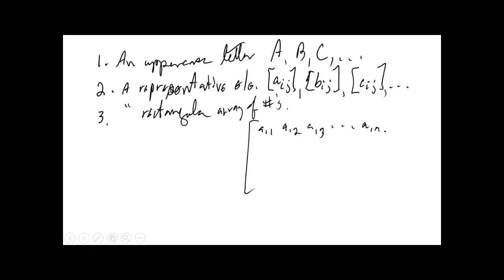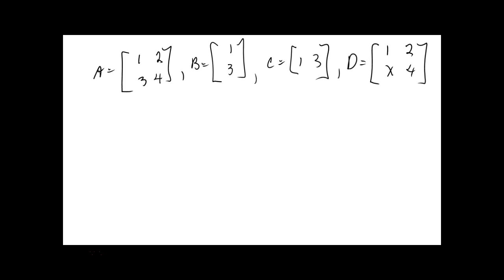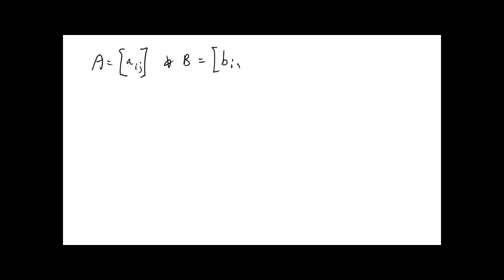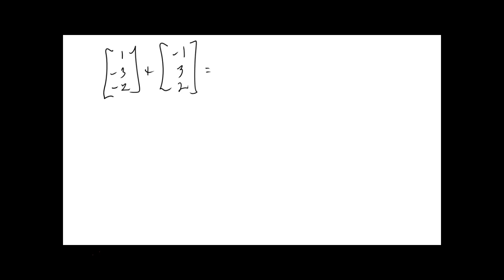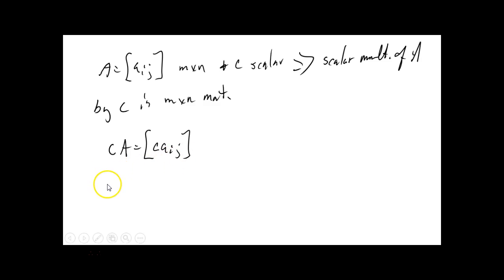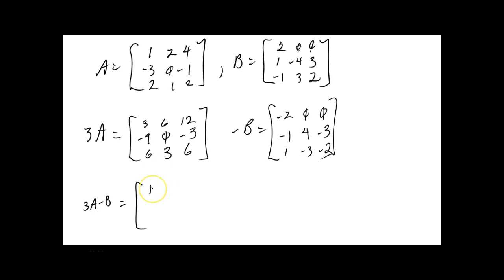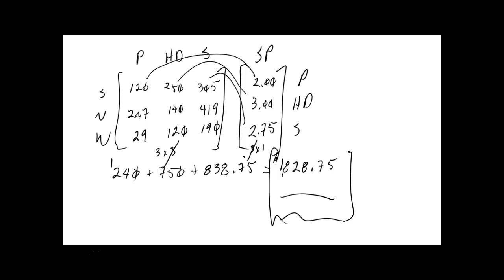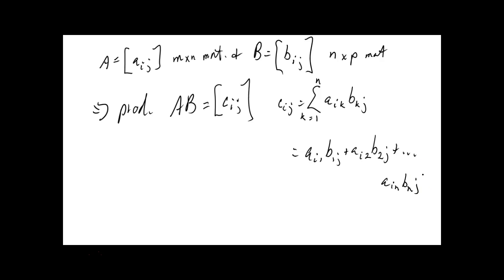MTH237 Section 2.1